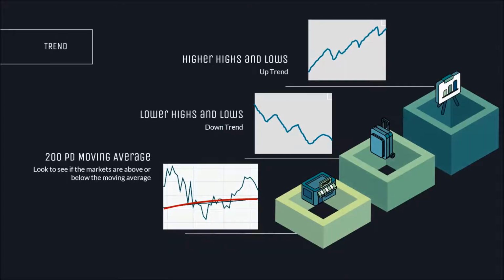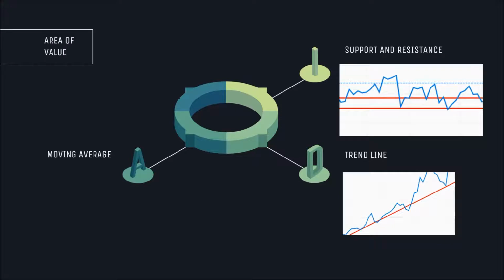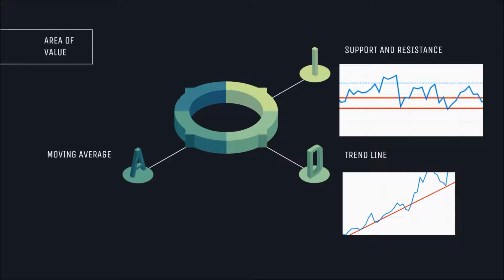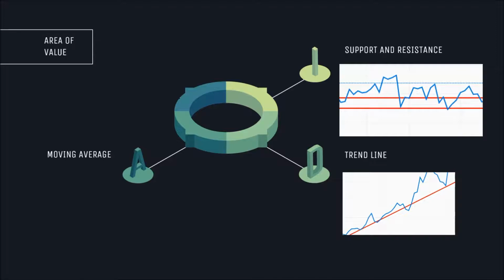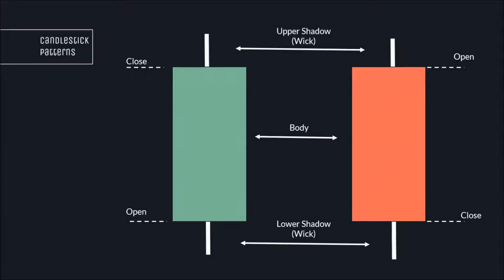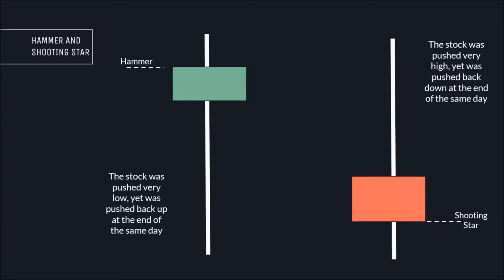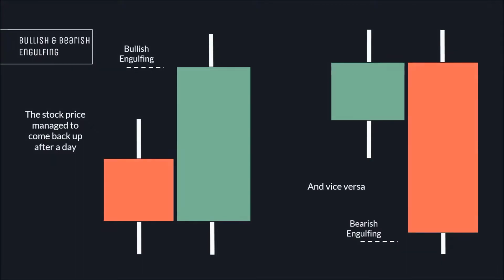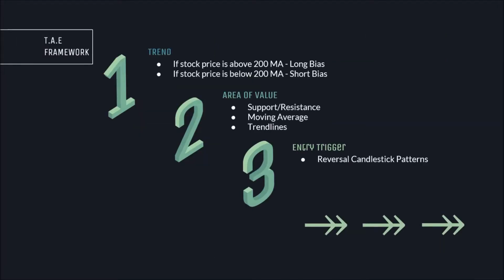THE ULTIMATE GUIDE TO TECHNICAL ANALYSIS: Basics of Technical Analysis in Stocks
Watch this video to learn about the basics of technical analysis for beginners. This easy to follow tutorial breaks down the components of technical analysis, and provides real world examples for you to learn from. Learn how to analyze stocks using technical analysis, and never waste your time or money again.